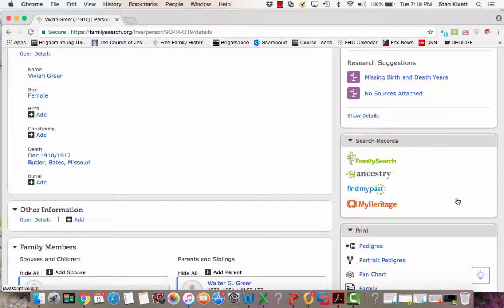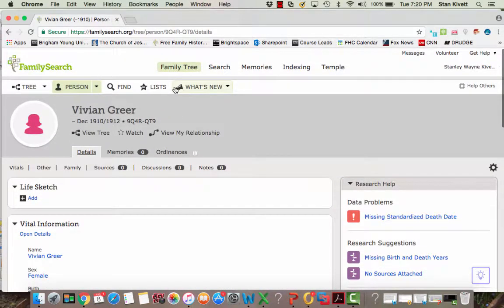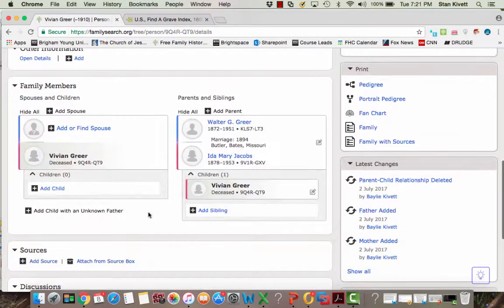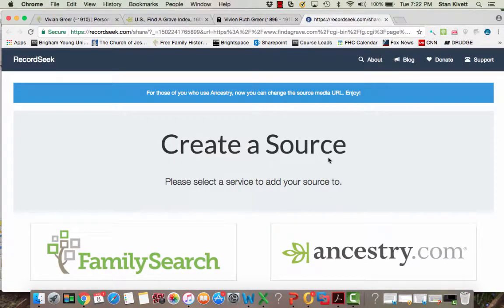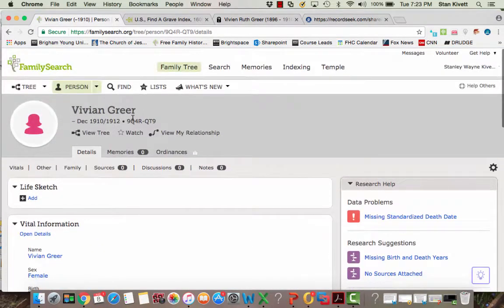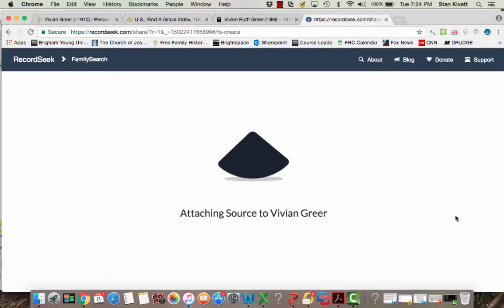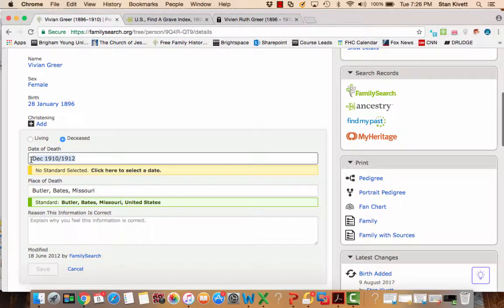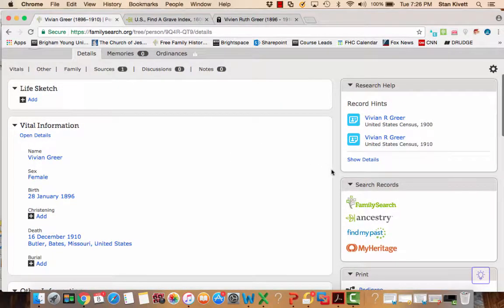Adding Sources Outside of FamilySearch to FamilySearch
This video demonstrates using RecordSeek to add sources to FamilySearch from other websites.